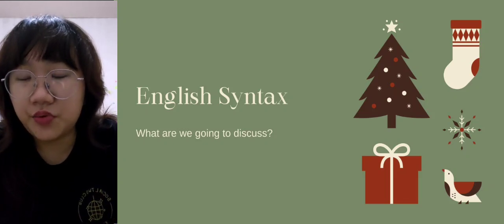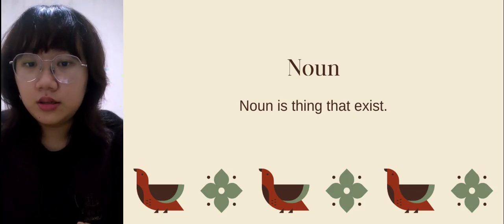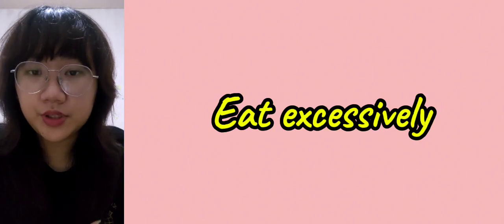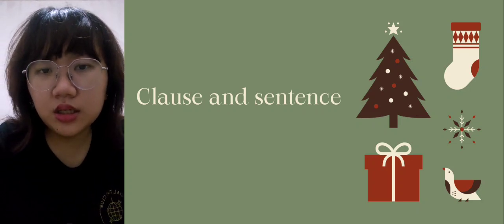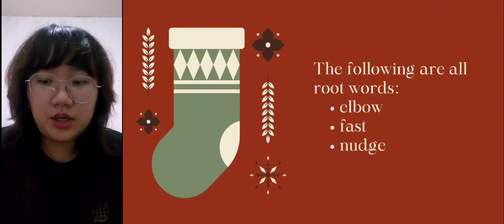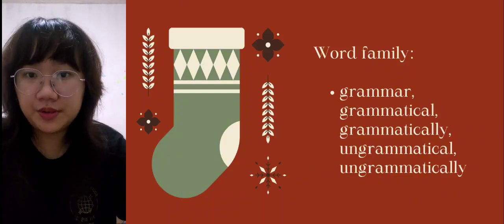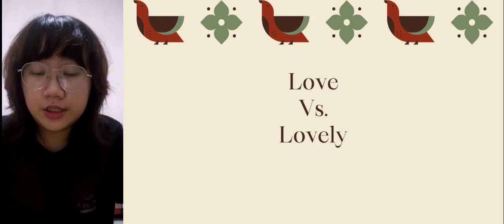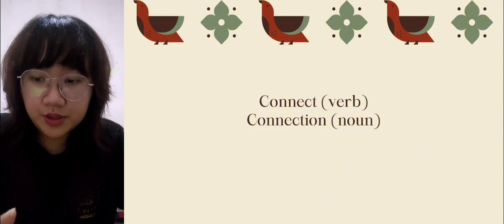English Syntax and English Words: Structure and Meaning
Second Recorded Task of Vania Elshadania